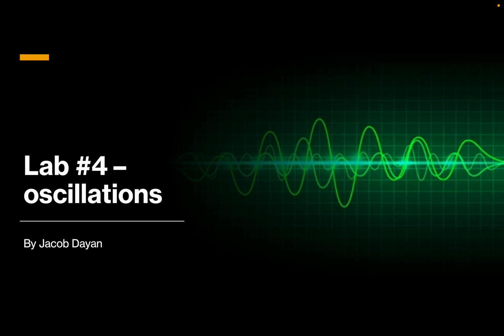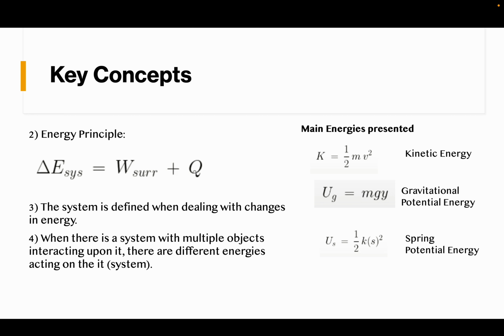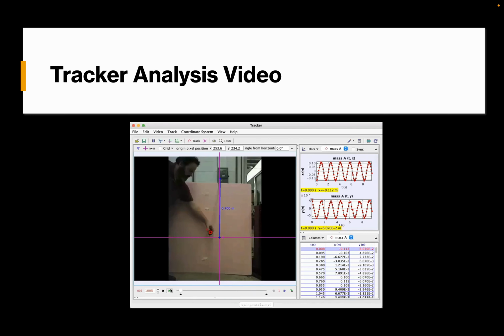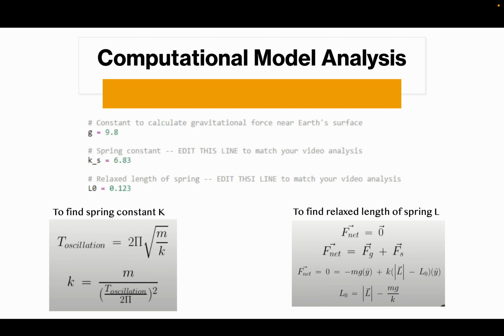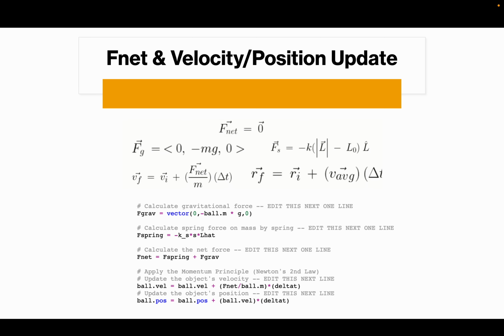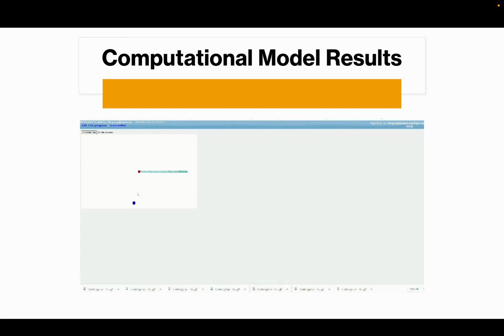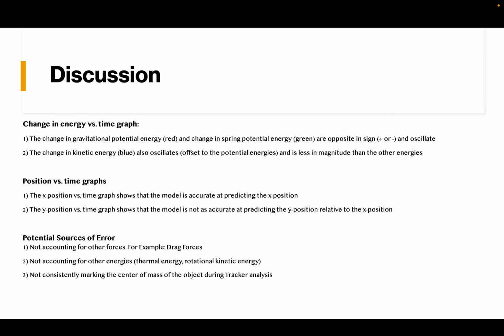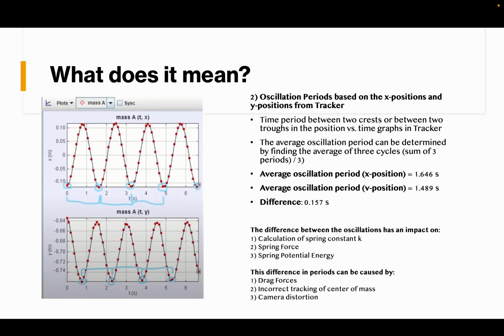PHYS 2211 Lab 4 Spring 2023